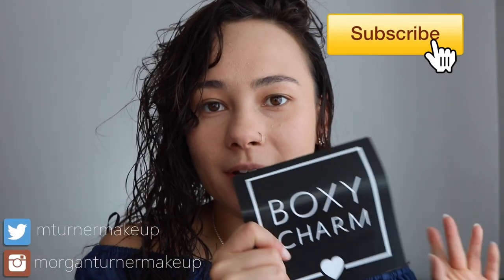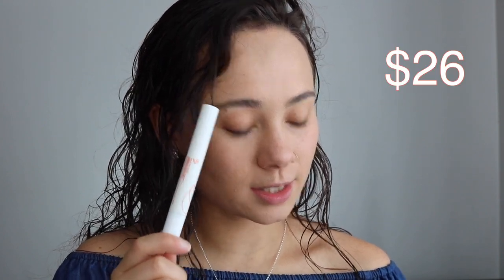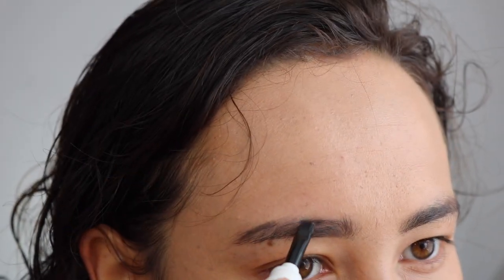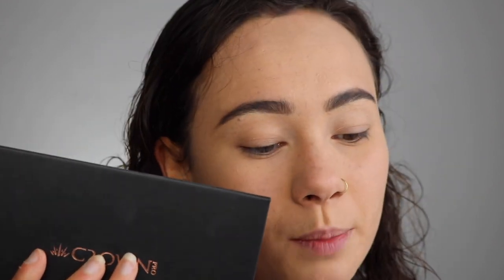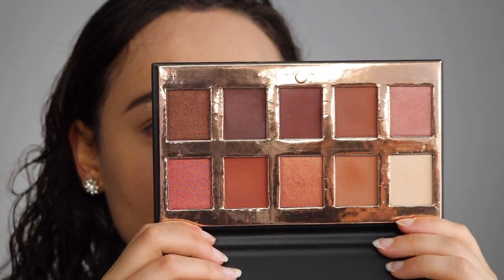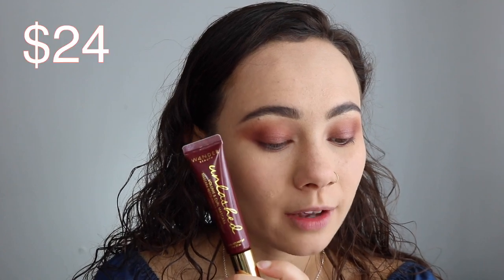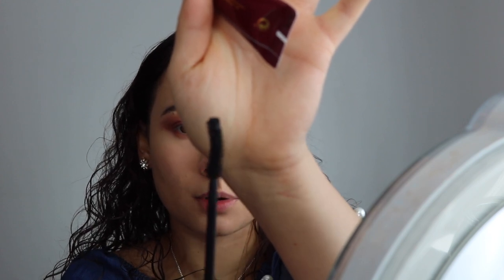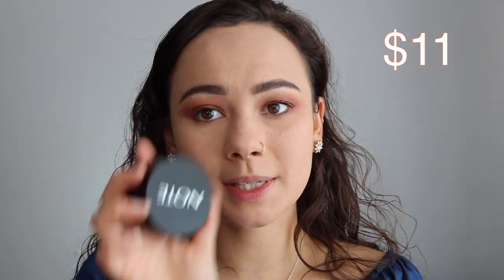July Boxycharm Unboxing & Try on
In this video I test out the products in the July 2018 Boxycharm box!

What else Im Wearing:
- Charlotte Tillbury Gold Bar Palette
- Christina Wispy Lashes
- Charlotte Tillbury Pillowtalk Lip Liner
- Flower Beauty Nude Peach Lipstick